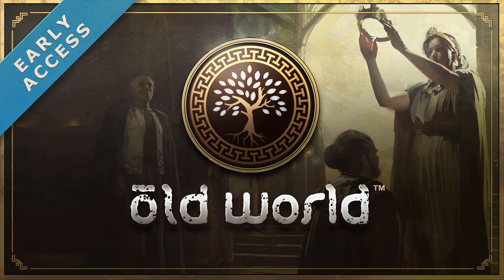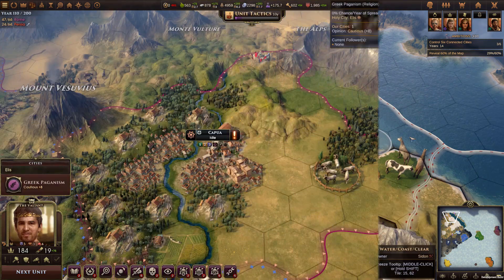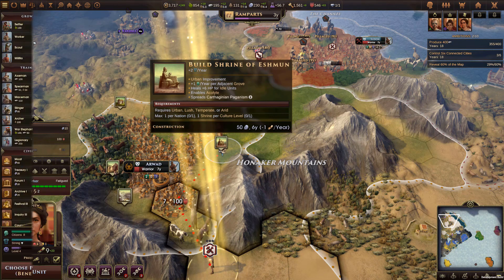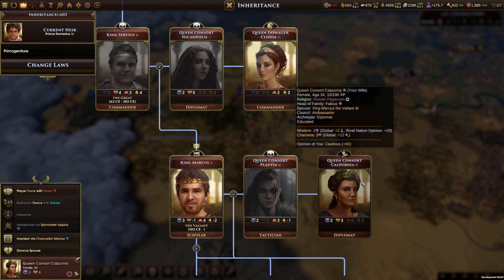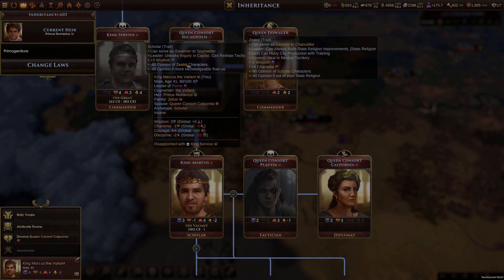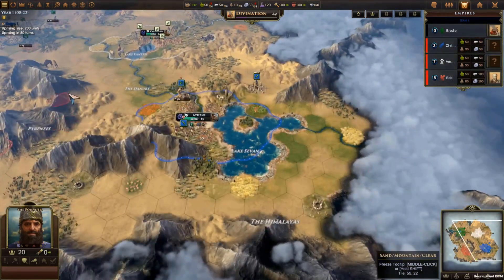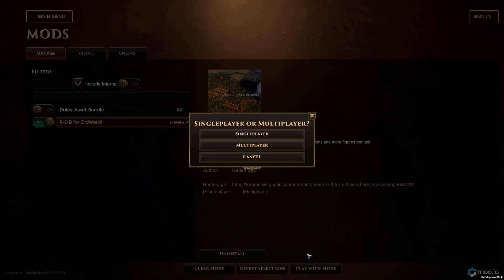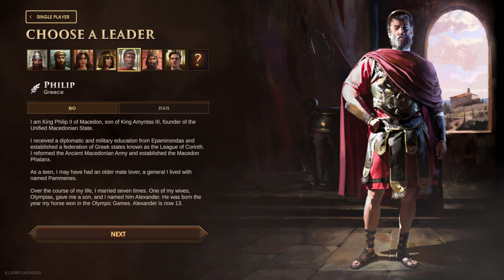Old World's Early Access: A Highlight of What's Changed So Far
Many of our friends have been asking what, exactly, has changed in Old World since its Early Access release on Epic last year. We decided to provide an overview of SOME of the changes that have occurred in EA, here. For a more comprehensive look at what's been added and fixed, visit their Discord and look at their change logs

To see more multiplayer games from Mohawk, be sure to check out their Twitch channel

FULL DISCLOSURE: I've been contracted to work with Mohawk to help them produce a podcast series, coming soon, that introduces their team members and is meant to help the fanbase get to know them, etc. It in NO WAY affected my decision to post this and I will NOT be reviewing the game when it comes out.